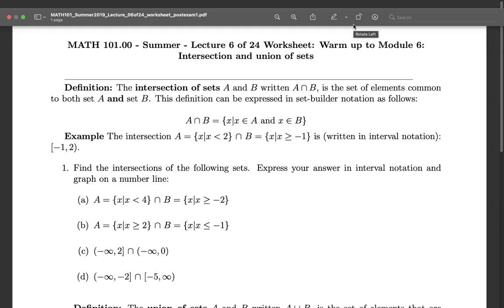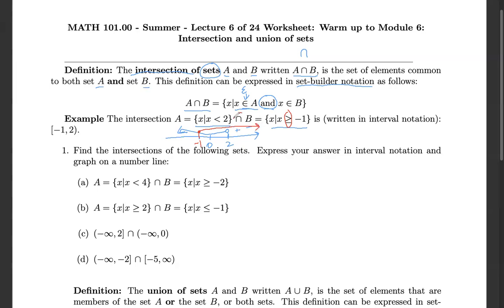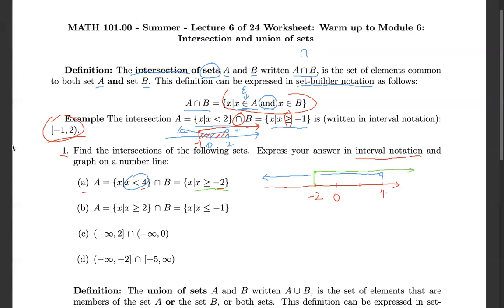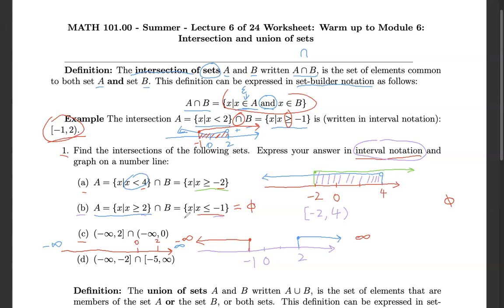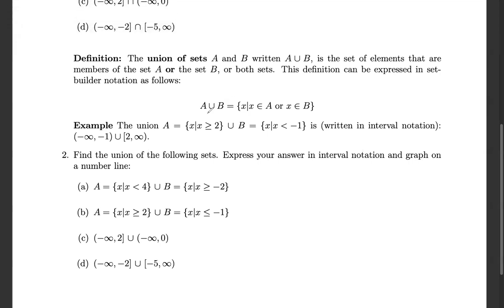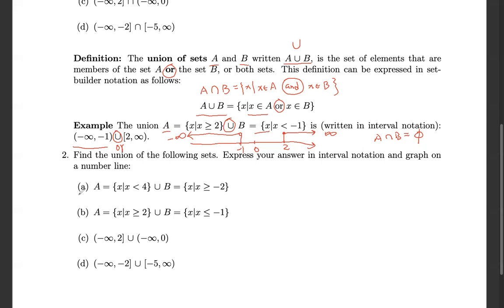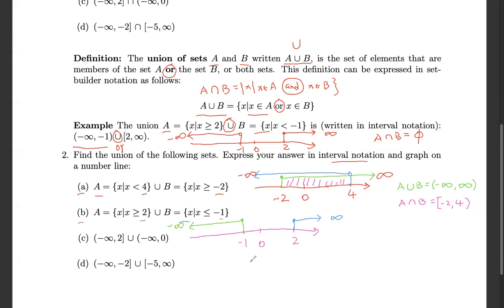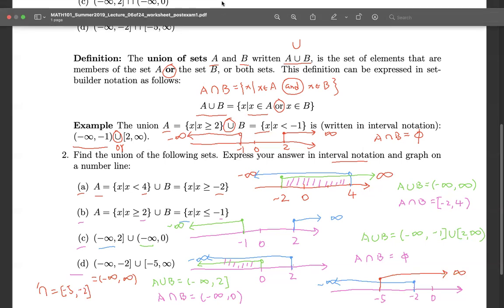Lecture 6#mathematics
2024 Summer College Algebra work #6: set builder notation, interval notation; intersection of sets; union of sets